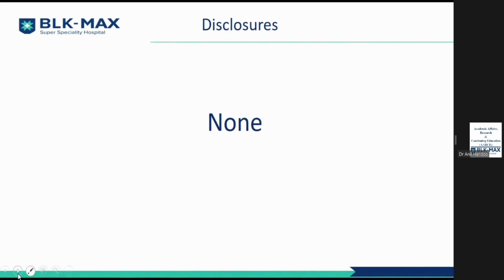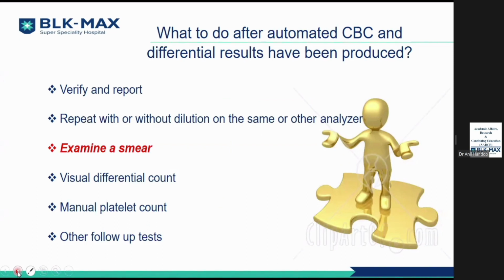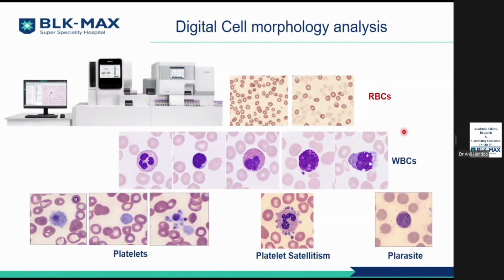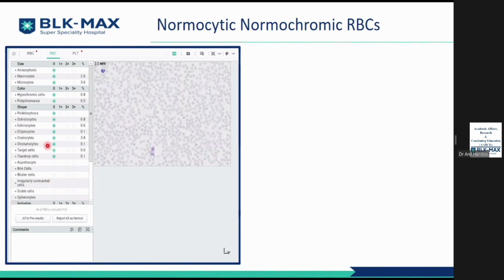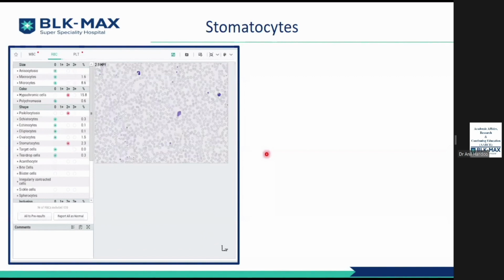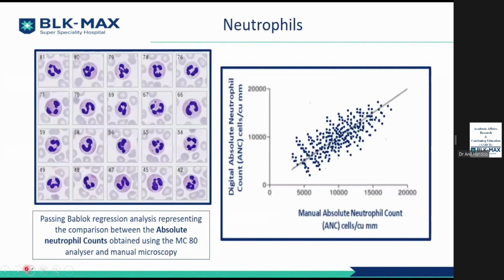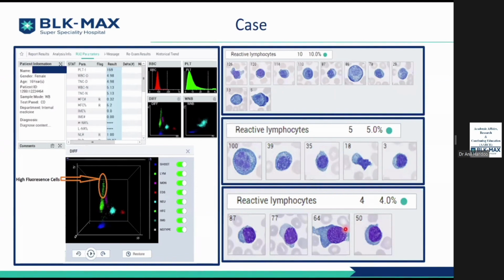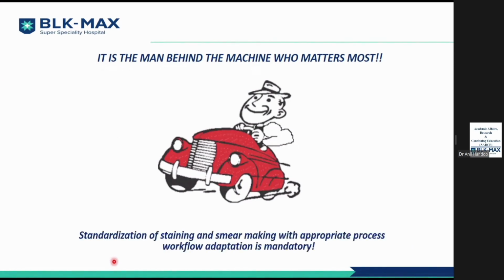Benefits of Digital Morphology Analyzer in a Laboratory Setup | Dr. Anil Handoo | BLK-Max Hospital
Missed our real-time event but still want to learn more about how morphology automation benefits disease diagnosis? Here comes the full video record of Mindray's online webinar themed "To the automation of the last mile of hematological test, to make the diagnosis proof trackable"!

For any support, please contact Mindray India using the below information:
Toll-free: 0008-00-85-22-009